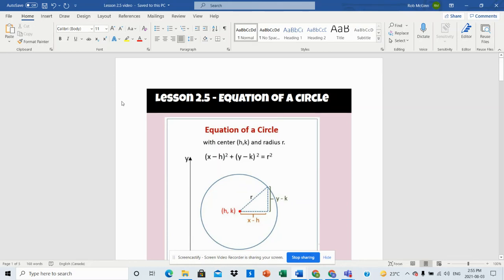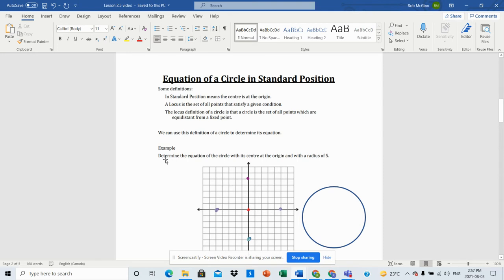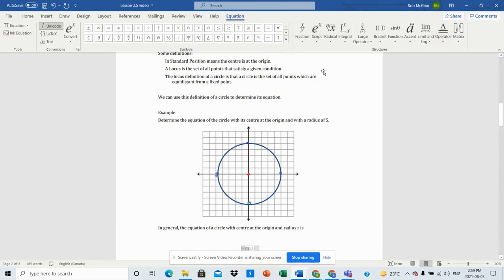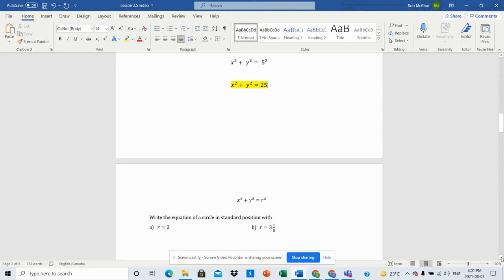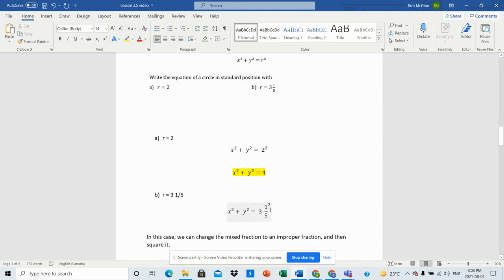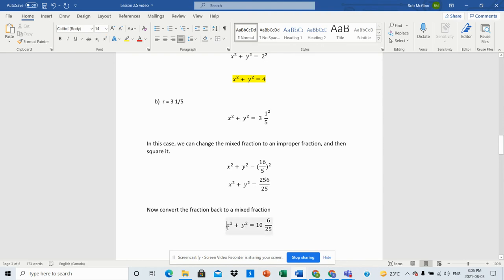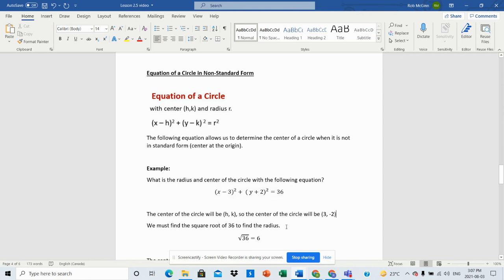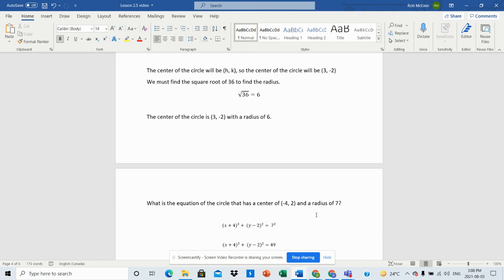Lesson 2.5 - Equation of a Circle